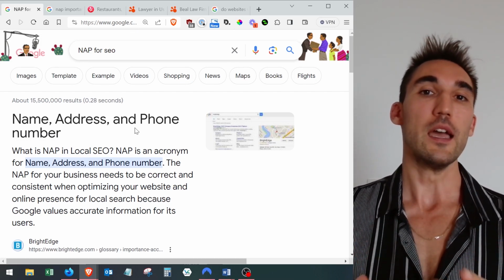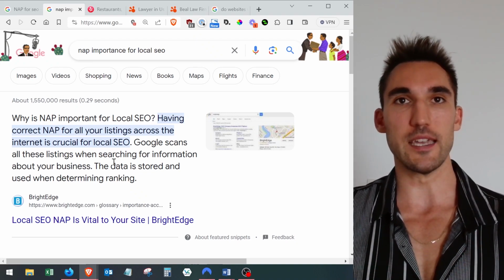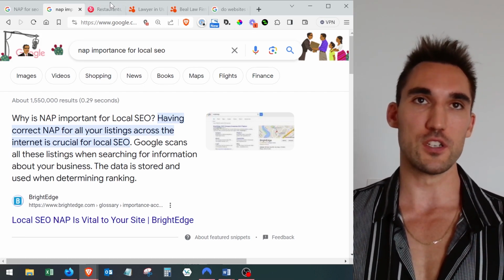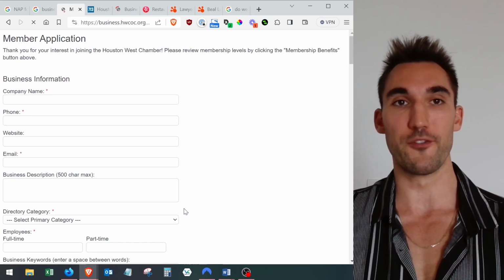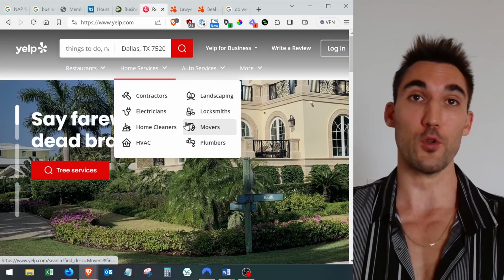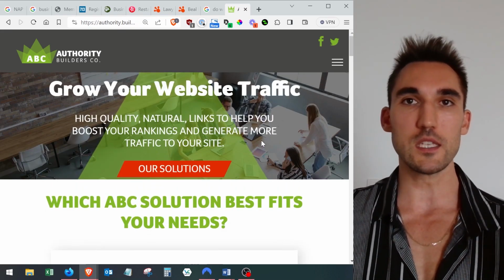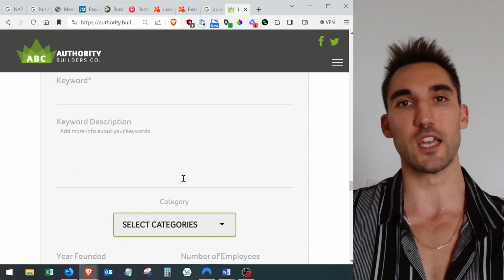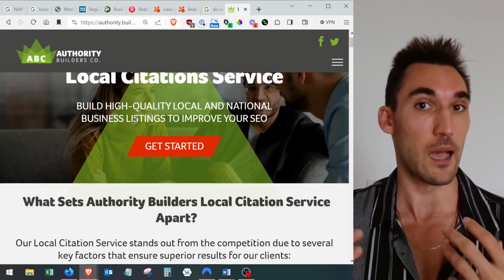SEO Citations & Directory Submissions: Ultimate Guide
LEARN HOW TO BUILD PROFITABLE GOOGLE ADS & SEO CAMPAIGNS FOR JUST $49 PER MONTH:

In this video I'm going to cover everything you need to know regarding Google citations and business directory listings for local SEO including:

- What is a citation
- Why you need citations
- How to make directory submissions
- Where to make directory submissions
- Free vs paid citations and is it worth paying
- And more

Want us to make you a system that generates at least $100K-$300K per year in profit GUARANTEED or you don't pay?

Want to book a 1 hour 1-on-1 coaching call with me?